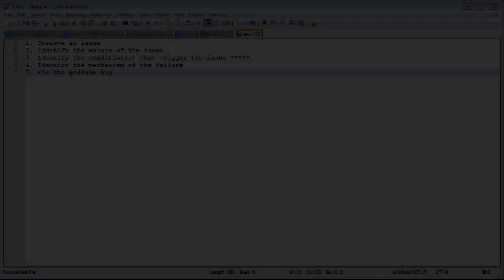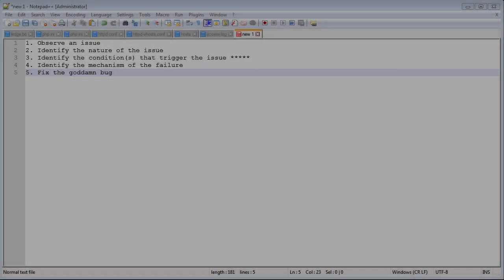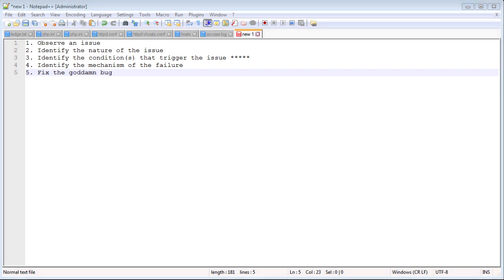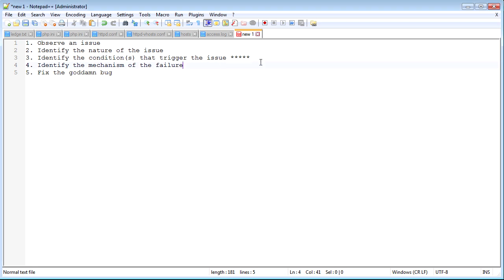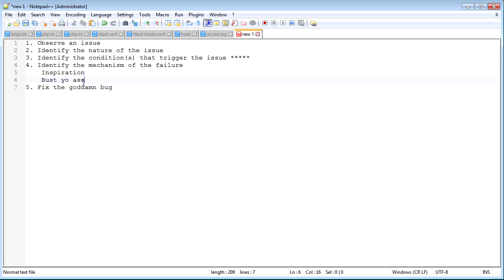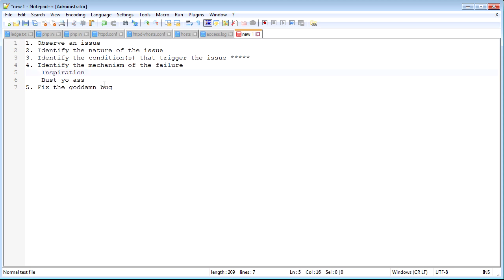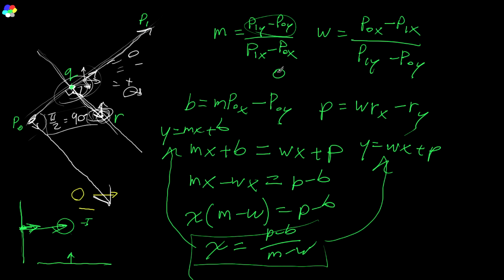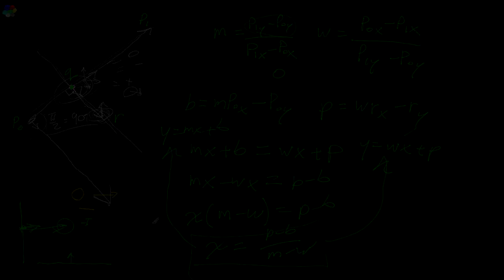Advanced C++ Programming Tutorial 3 Solution